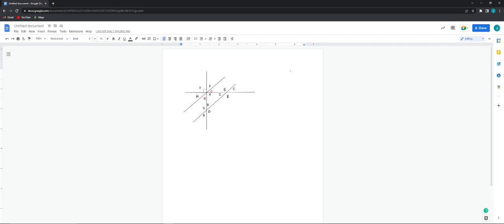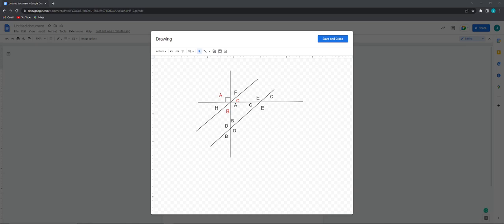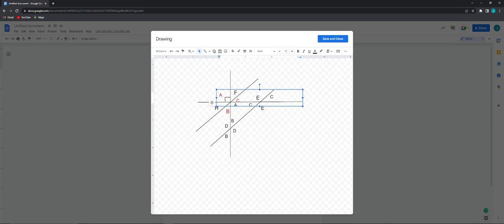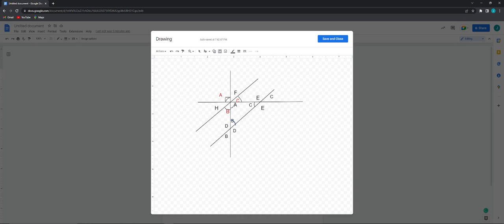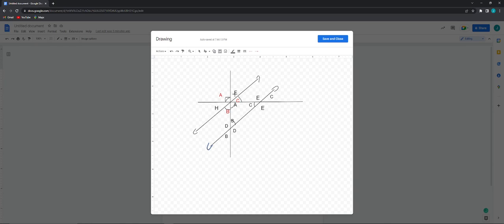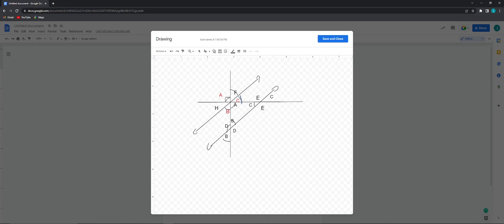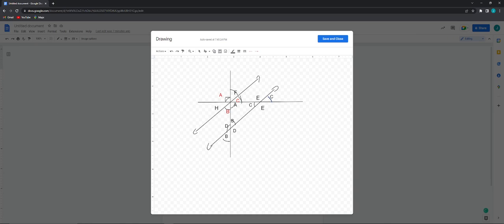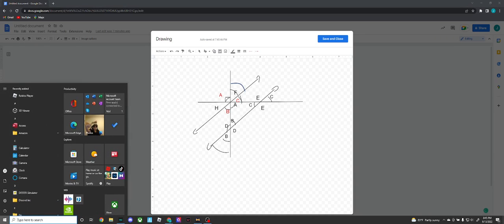Mr Cabrera Angles Math Project 9/13/22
Made by Jacob Shamoon